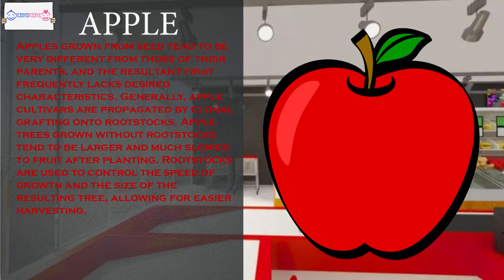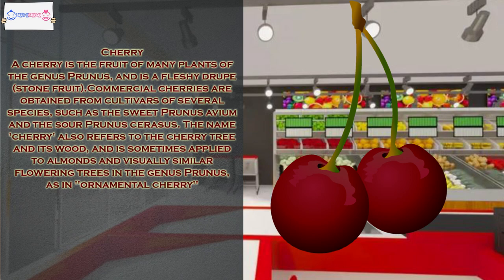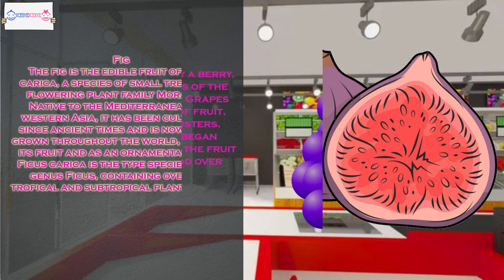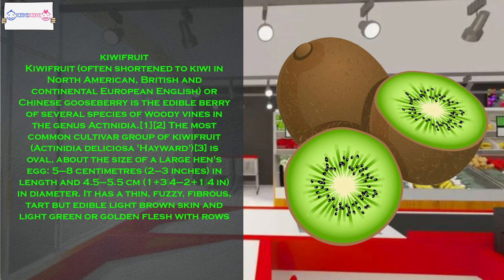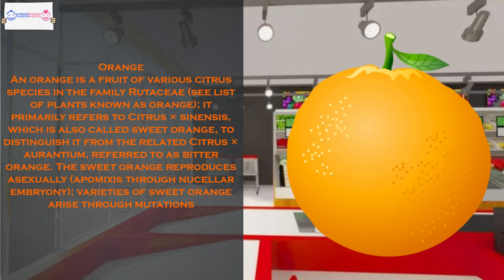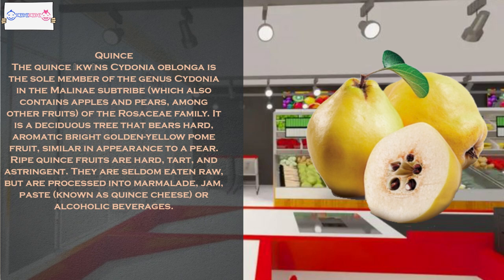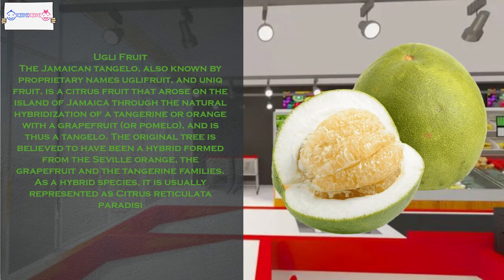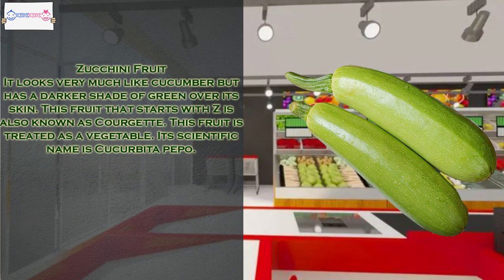Fruits Name | Learn Fruits Name in English | Name of Fruits Basic English Learning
Fruits Name Recognition Nursery \Preschool learning easily at home place/environment . We explain in each video with 4 skills of learning Listen Speak Read & Write along with computer graphics & animation will keep the kids engage them and make learning easy in a fun way.